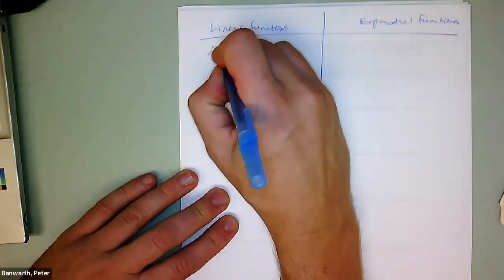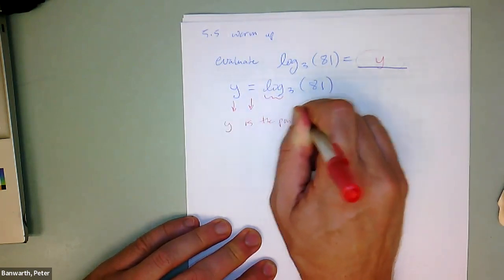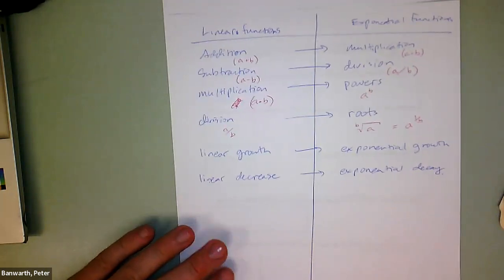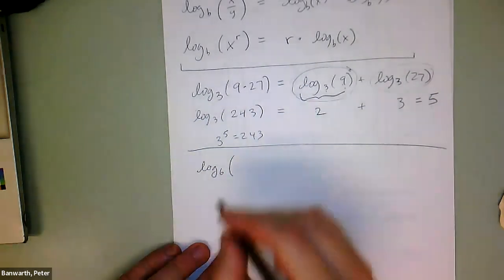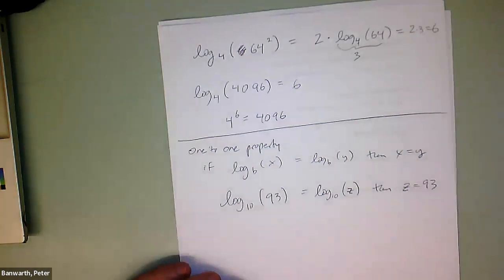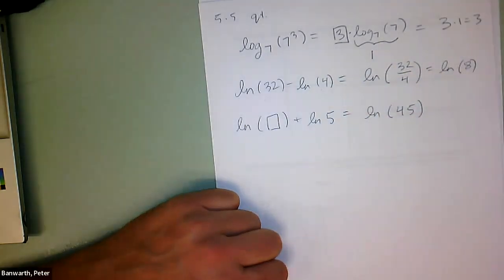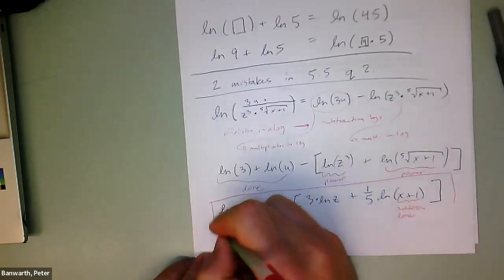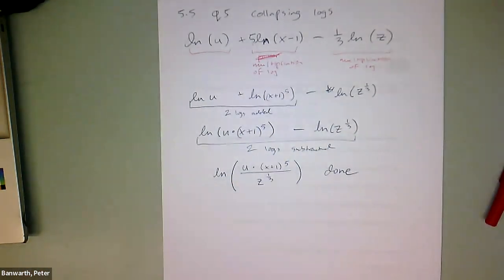Math111 Sec 5.5